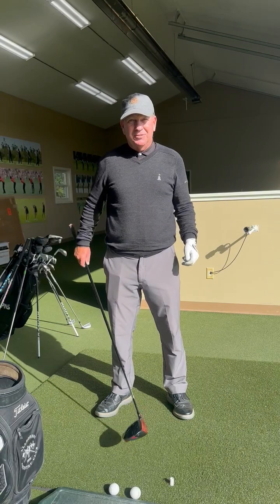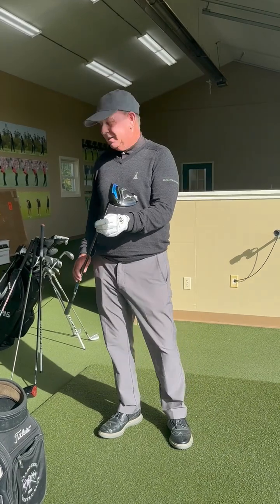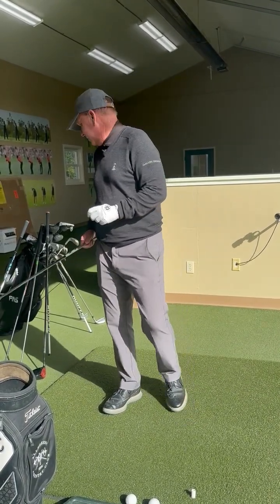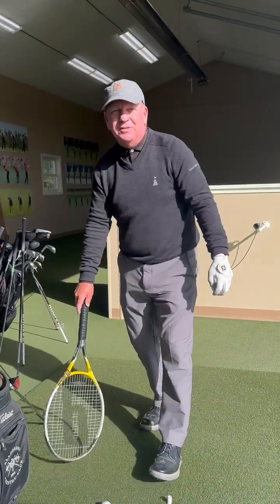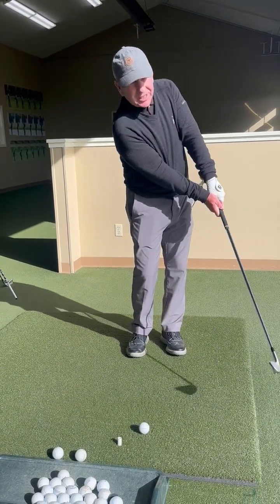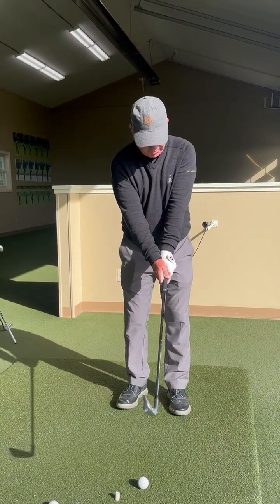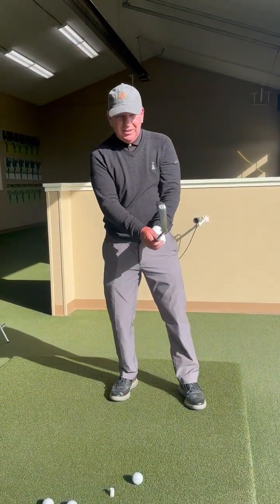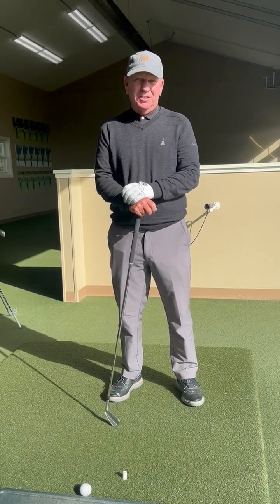2023 Equipment Review